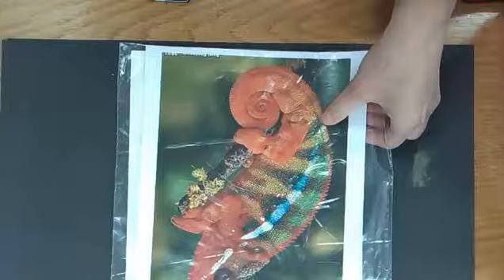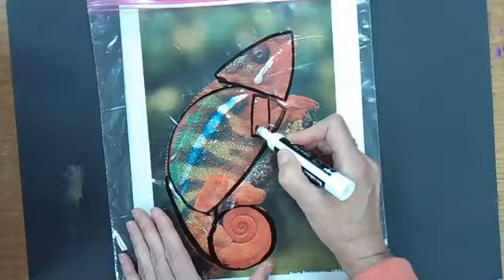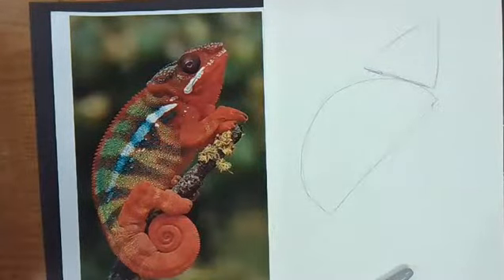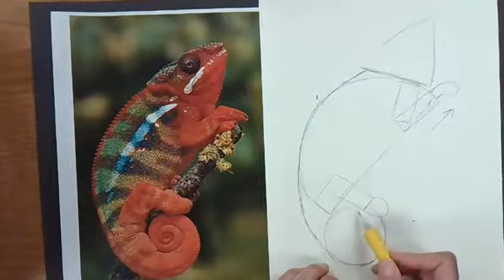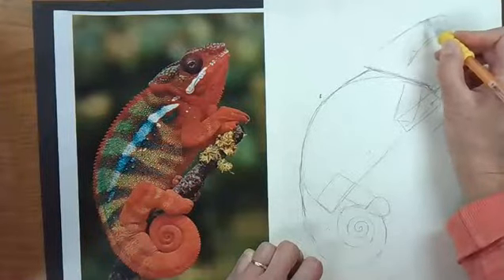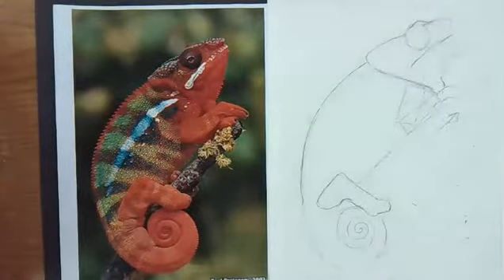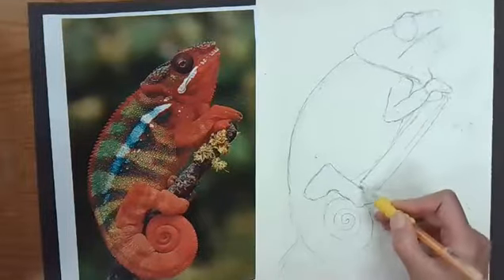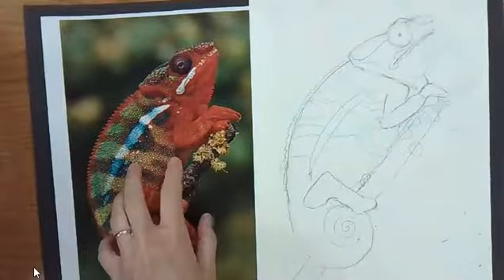Draw a Chameleon from a Photo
This is a demonstration of how to begin drawing from a photo.  Learn to recognize shapes first and then go from there.